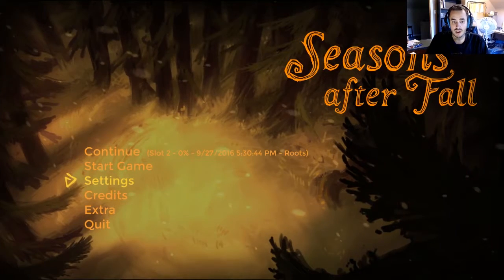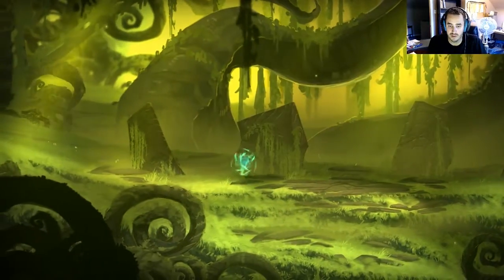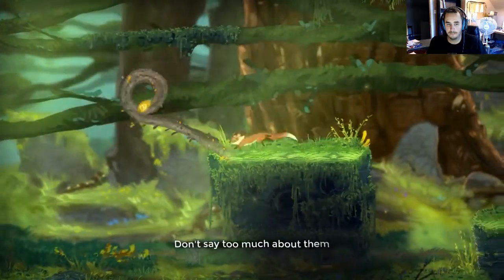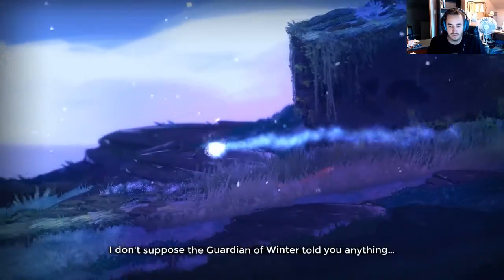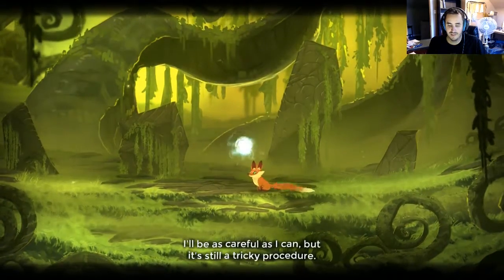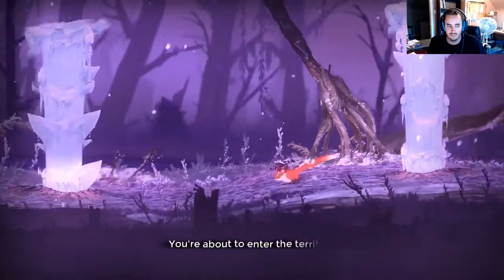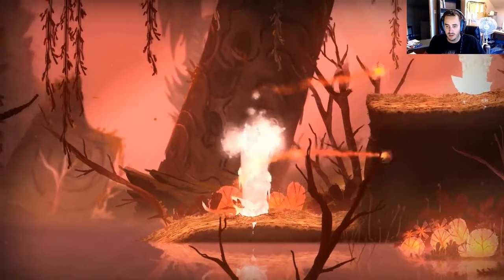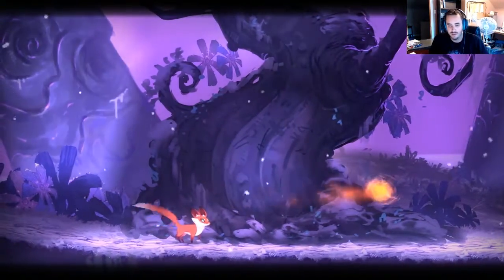Let's Look At: Seasons After Fall (Mild Language)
We are a seed who is infused with a fox and traverse the forest gathering the ancients of the seasons fragments and bend the season to our will. In this video we talk about what this 2D puzzle platformer is about!